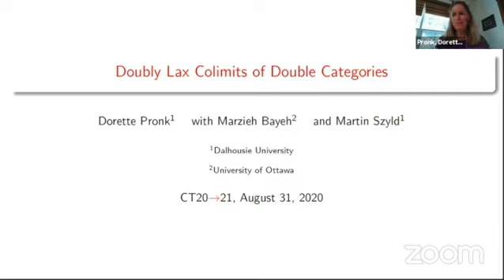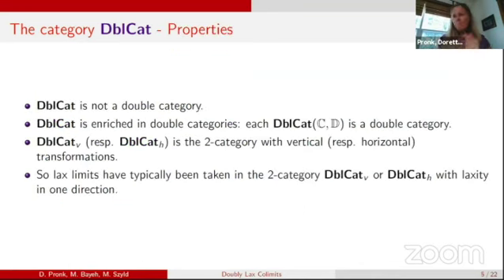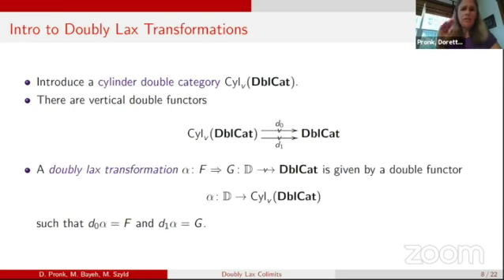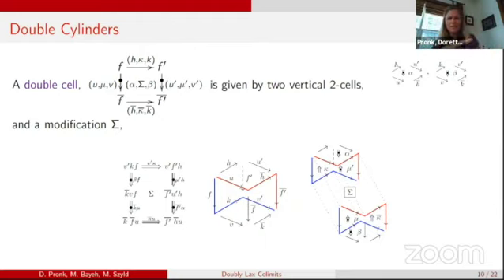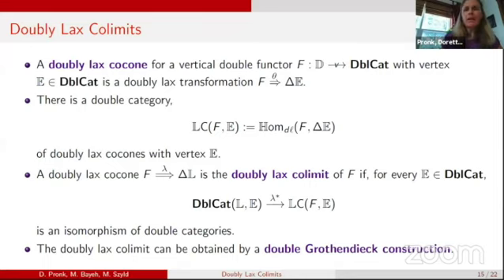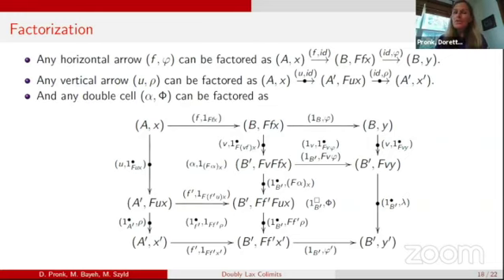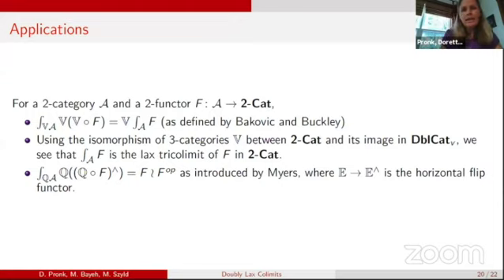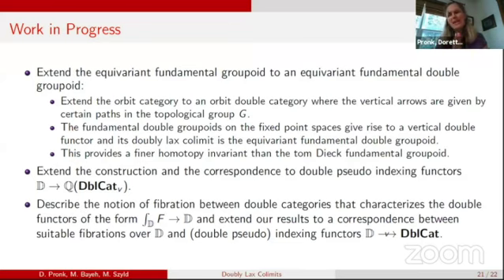Pronk - Doubly Lax Colimits of Double Categories